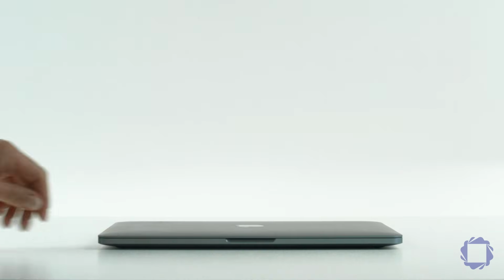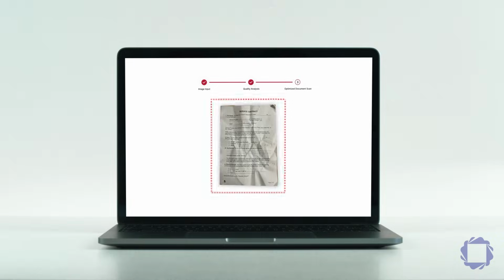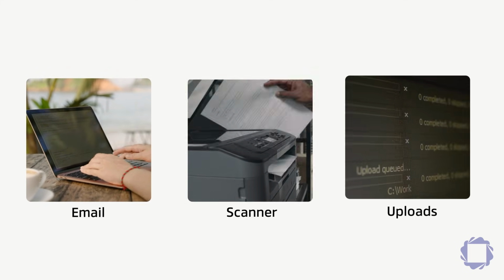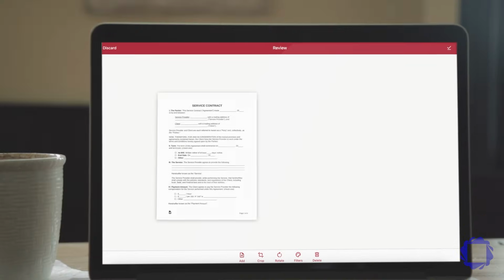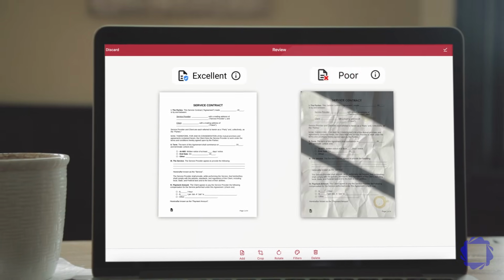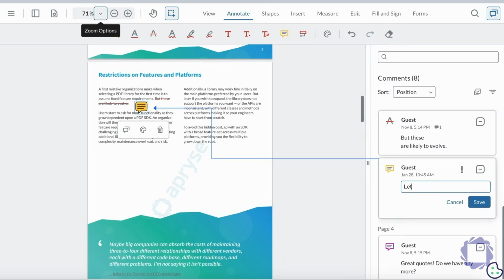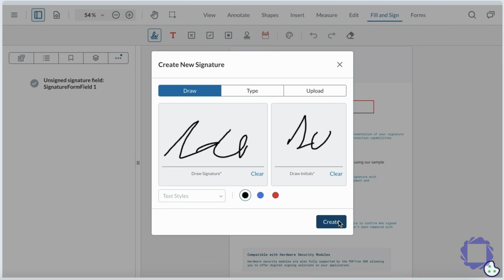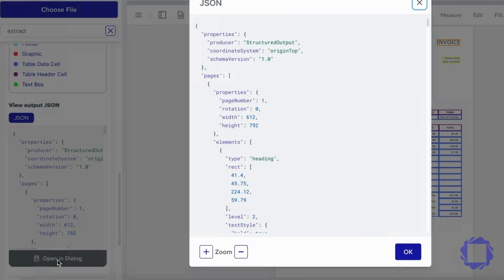Apryse Winter 2026 Release | Barcode and Document Scanning for Linux Servers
Our Winter 2026 Release is here, bringing powerful new scanning capabilities to Linux servers with the Scanbot SDK by Apryse.

Extract structured barcode data from camera streams and image files or analyze and enhance the quality of scanned documents on your server with the Scanbot Linux SDK by Apryse. Supports C, Java, Python, and Node.js.

Key features:

-  Fast and accurate barcode scanning at rates of up to 25 barcodes per second
-  Automatic document deskewing, cropping, and application of quality-enhancing image filters
-  Document Quality Analyzer feature for catching poor image input
- Designed for efficiency on low-power platforms like the RaspberryPi
- GPU acceleration on more powerful devices like the NVIDIA Jetson
- Runs on most Linux distributions, including Debian, Ubuntu, and RaspberryPiOS

Learn more about the Scanbot Linux SDK in our Winter Release Blog